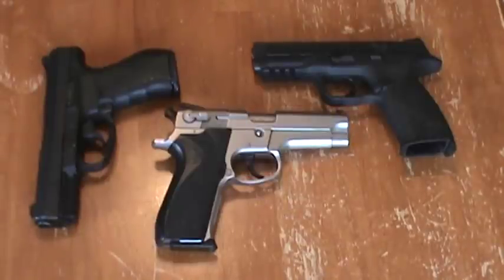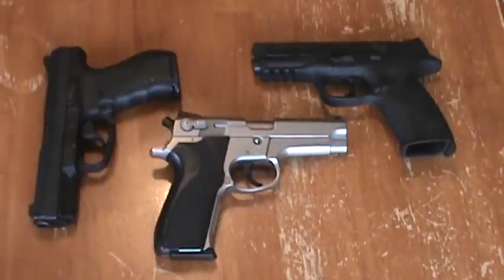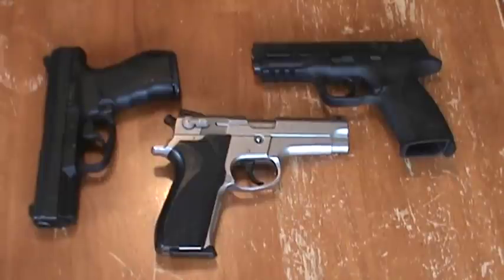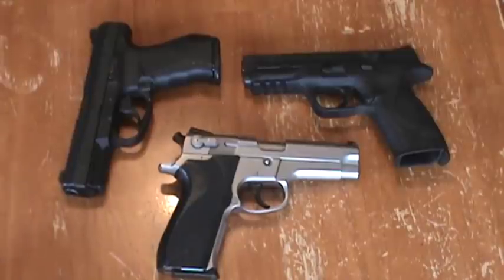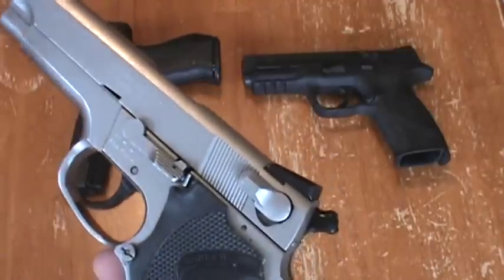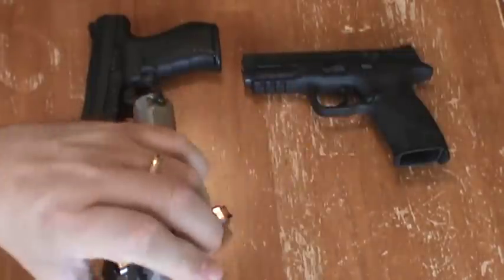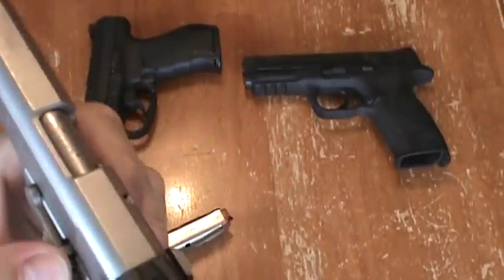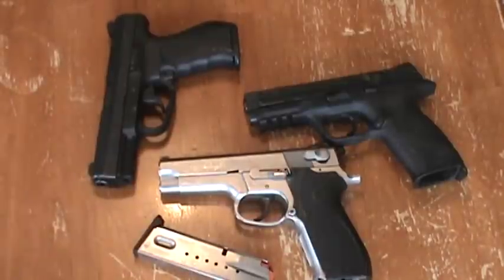Smith & Wesson 5906 9mm Pistol Hall of Fame! - Scout Tactical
I review a true hall of famer in the Smith and Wesson model 5906.  This is a classic "metal" 9mm that shoots great and is affordable.  Perfect for the shooter on a budget or the new shooter who is just getting started.

Smith 5906 Replacement Grips
Blackhawk Serpa Holster for 5906